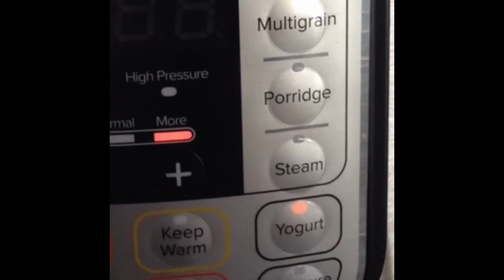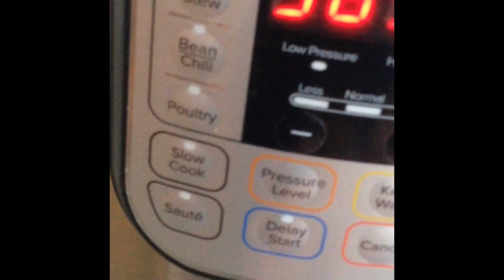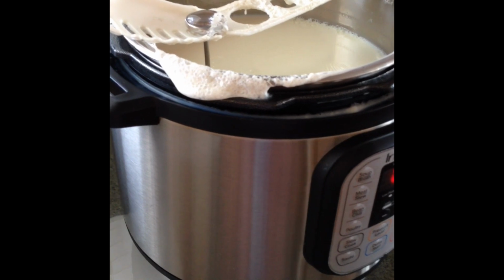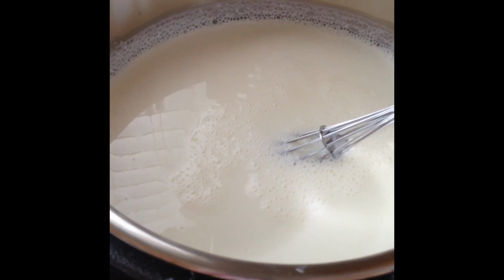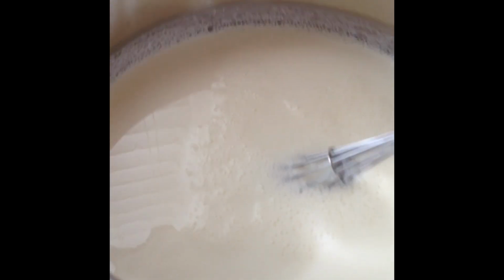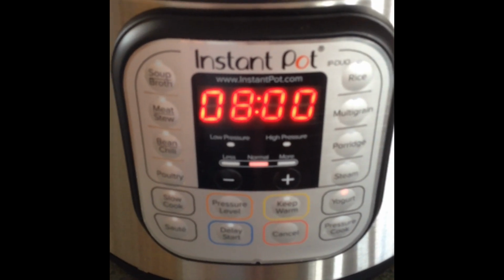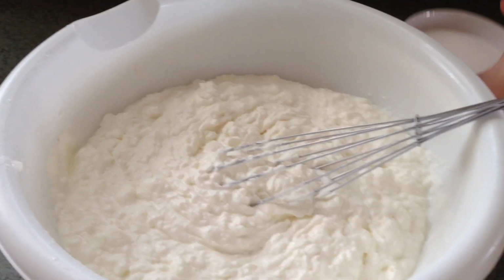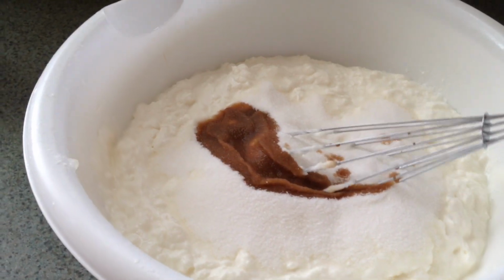How to Make Homemade Yogurt in an Instant Pot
Homemade yogurt is easy to make. Learn tips and tricks to making the best yogurt.